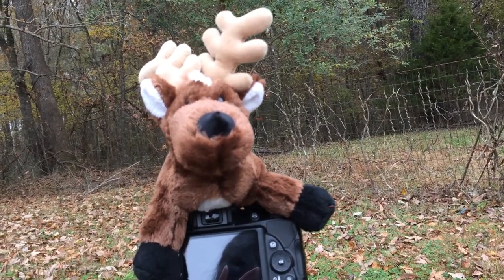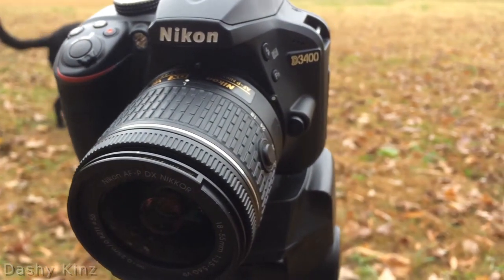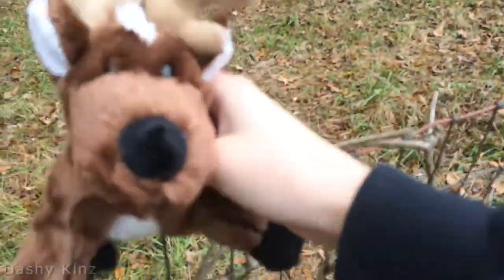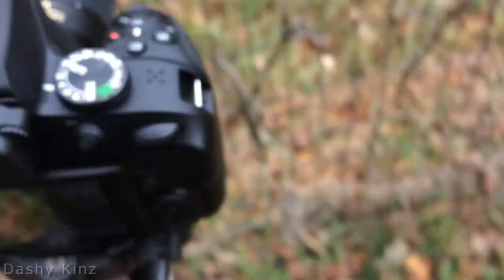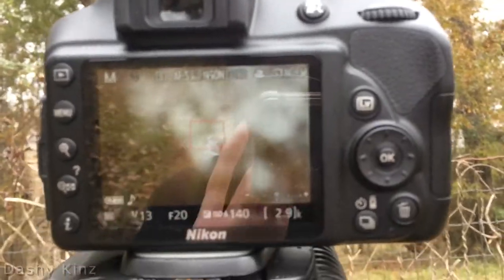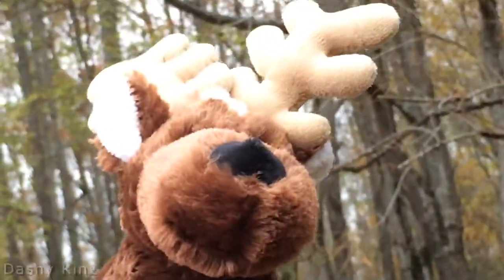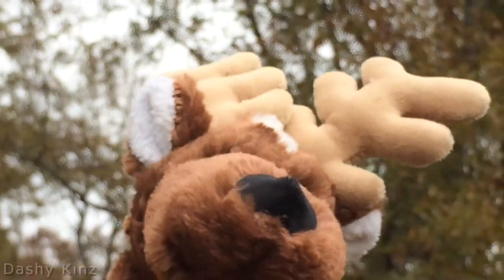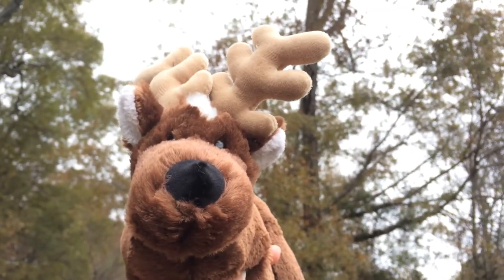How To Get Bokeh Background In Photos! ☆ | Webkinz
SUMMARY:
-make sure your background is a good distance away from the subject
-for some reason backing up and zooming in seems to get bigger bokeh
-uh yeah something like that
it took 6 HOURS to do all this because I can only run off of a hotspot from now on. we literally have no WiFi.
I hope this was at least somewhat helpful.. xD
I just bought an instagram ad for $1 so look out for that lol 👀

⇠FOLLOW ME⇢

➤Webkinz: @mariedino33

⇠OTHER STUFF⇢

↣New videos every so often.. no set dates. Isn't that fun?